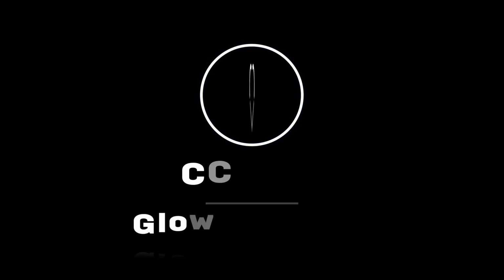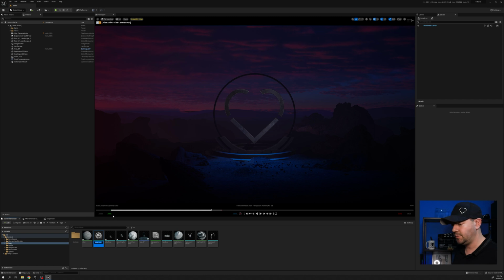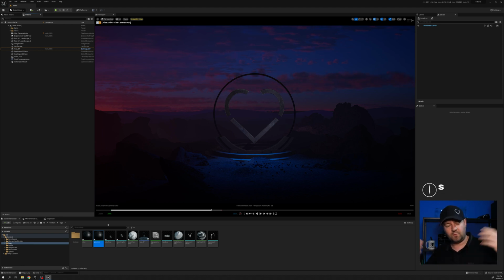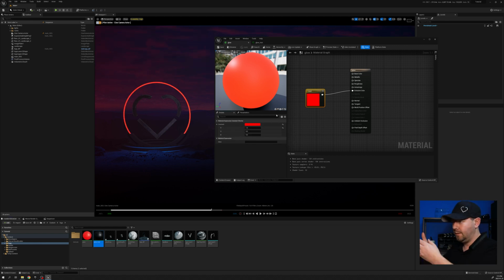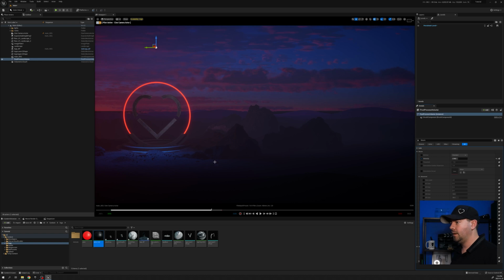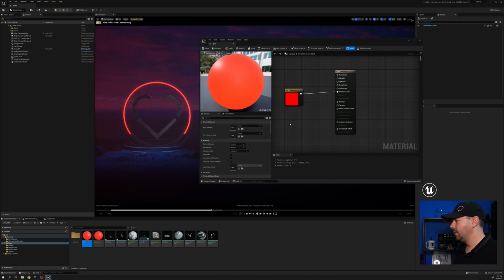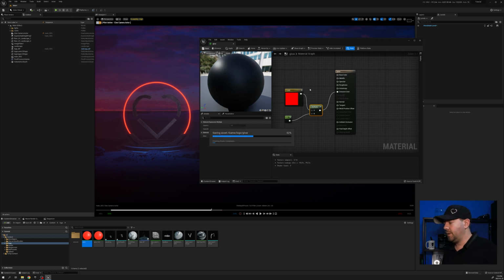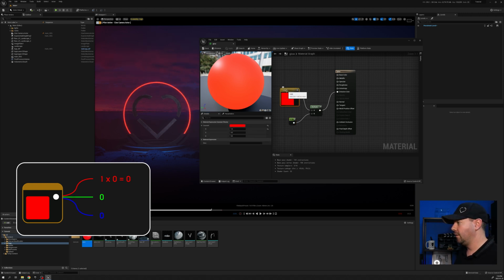Unreal 5 - Glow Material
A quick and easy way to create a glowing material that interacts with the environment.
I take you through three easy steps.
1. Create a glow material
2. Setup your Post Process Volume
3. Add a multiplier

00:00 - Intro
00:28 - Basic Setup
02:33 - Post Process Volume
03:21 - Add Multiplier
04:08 - Multiplier Explained
05:33 - Conclusion